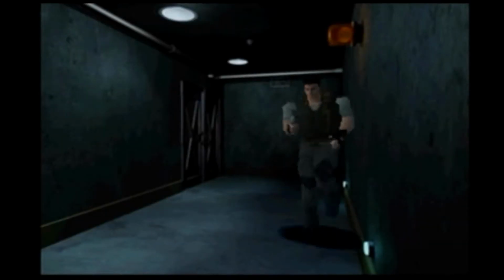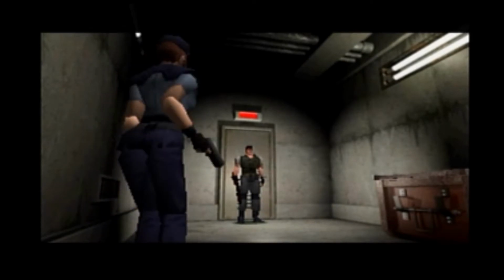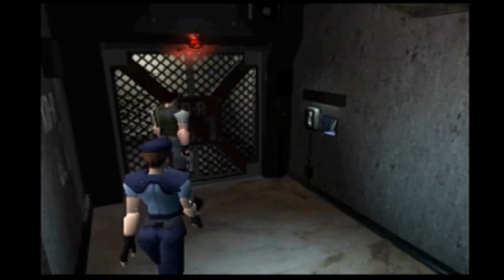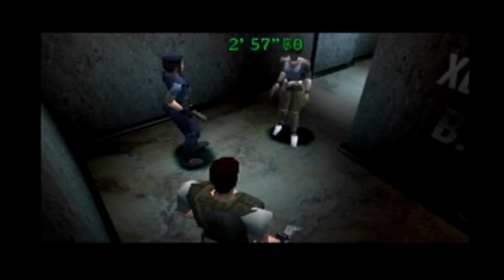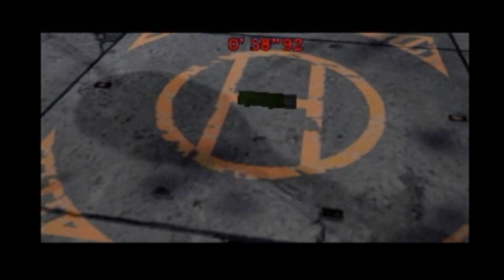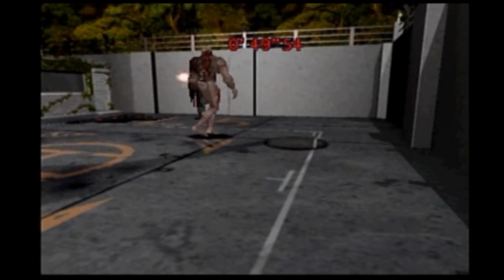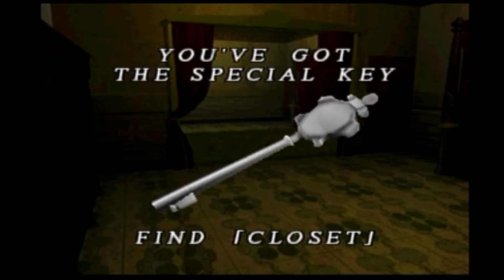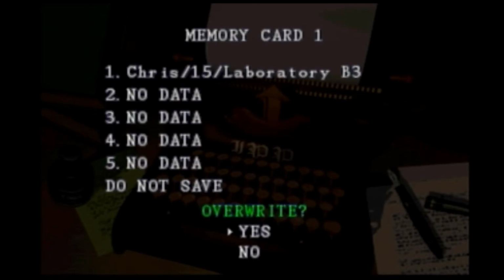Let's Play Resident Evil #16: Making a Macho Man (The Finale)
Chris, Rebecca, and Jill finally make their attempt to escape the mansion before it explodes, but the Tyrant returns for a rematch. This leads to Chris taking a huge beating that probably inspired him to get his boulder punching skills...